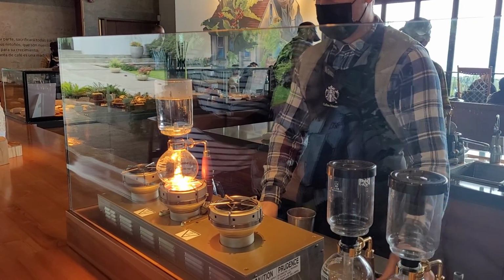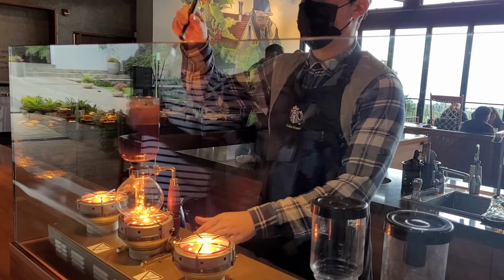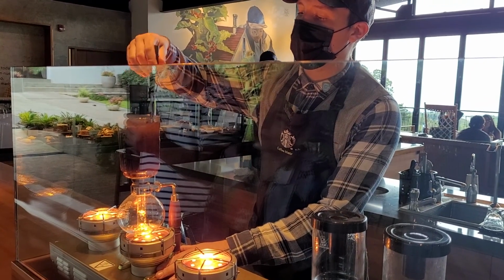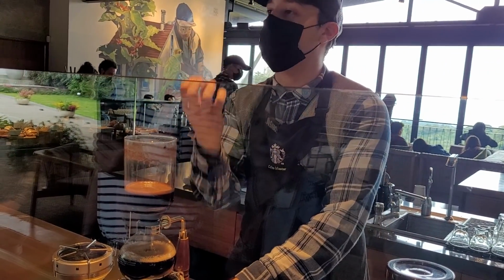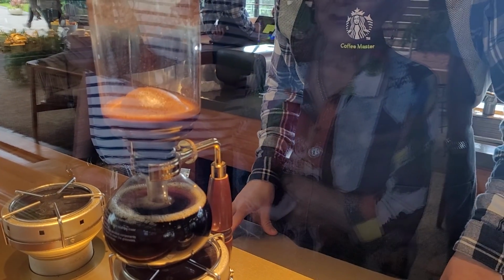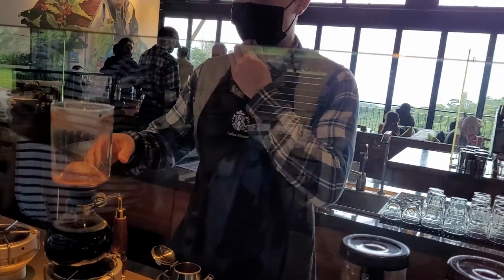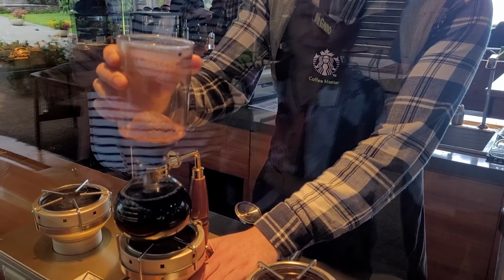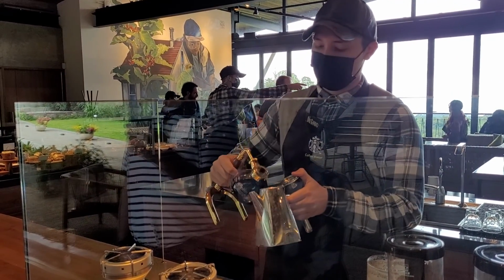Hacienda Alsacia Starbucks Plantation Alajuela Costa Rica